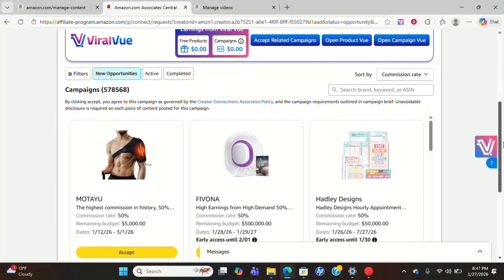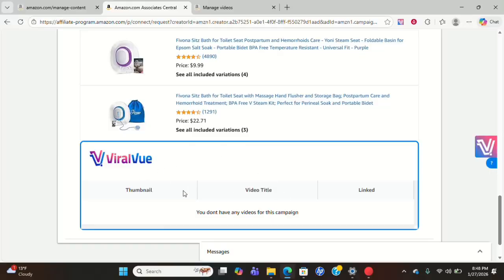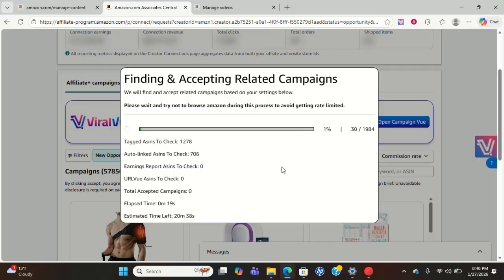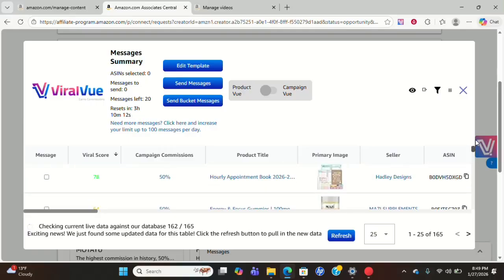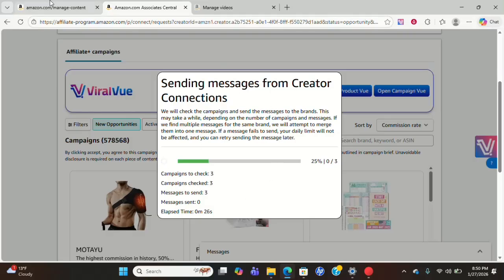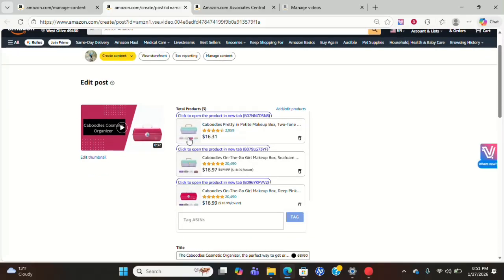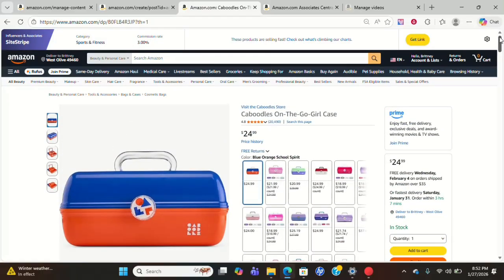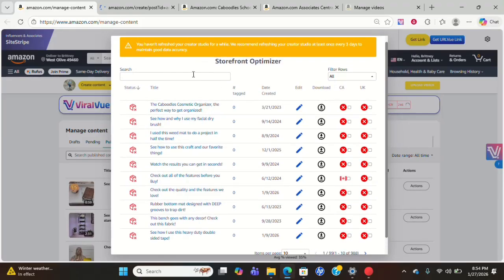How to Increase your earnings as an Amazon Influencer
The Amazon Influencer program is all about working smarter not harder, and using the right tools will make it so you can increase your income with less time!  My mind was blown when I figured out how much time this extension could save me!  Since having this extension I have doubled my income and have been able to consistently have way more sales and passive income! check it out with the link below! don't forget to use the code BRITT10 to save 10%!!

Use Code BRITT10 and get 10% off your monthly amount